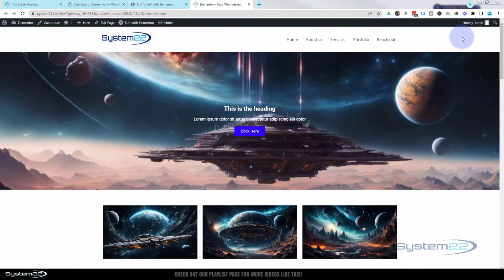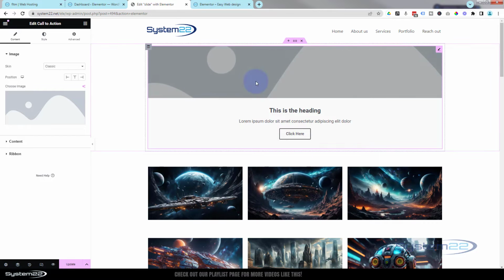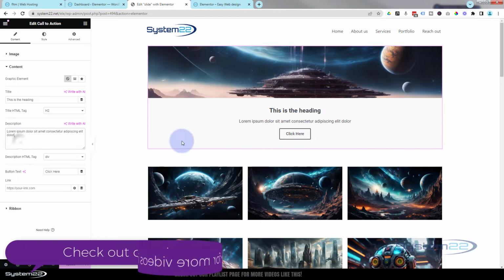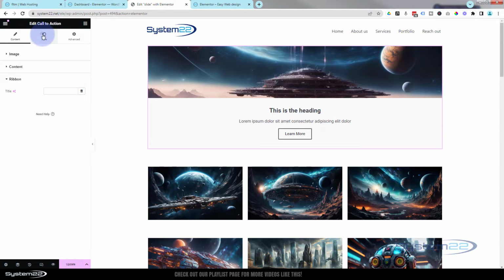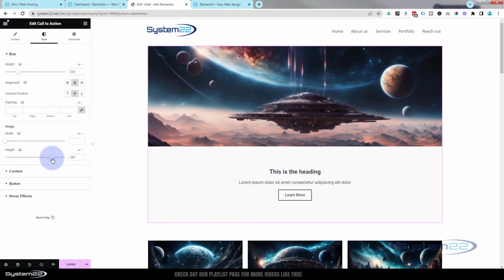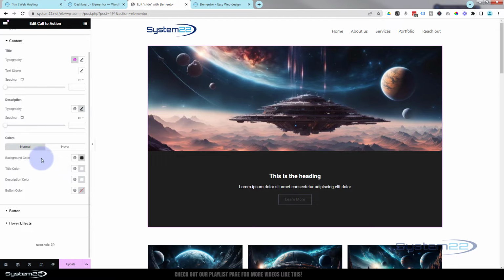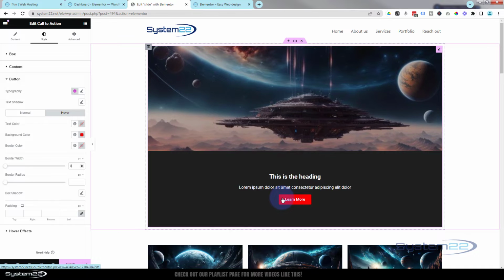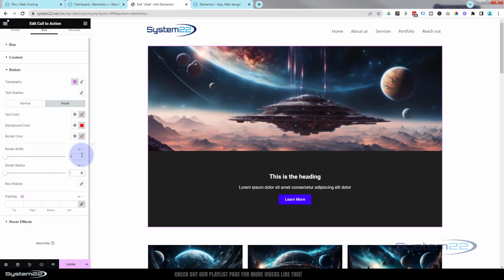Stand Out from the Crowd: Master Elementor's Hero Section Background Image Zoom!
Welcome to our latest Elementor tutorial! In this video, we'll guide you through the process of creating an eye-catching full-width hero section with a dynamic background image zoom effect using Elementor's Call to Action (CTA) module. Whether you're a seasoned web designer or new to Elementor, this tutorial is perfect for anyone looking to enhance the visual appeal of their website's hero section. By leveraging the powerful features of the Elementor page builder, you'll learn how to create a stunning hero section that captures your audience's attention and leaves a lasting impression.

With step-by-step instructions and practical tips, we'll show you how to utilize Elementor's Call to Action module to achieve the background image zoom effect effortlessly. From selecting the perfect background image to adjusting the zoom level for optimal impact, you'll have all the tools you need to create a hero section that stands out from the crowd. Don't miss out on this opportunity to elevate your website's design with Elementor – watch now and take your hero sections to the next level!

v=Sl1Ye9XHhgY&list=PLqabIl8dx2wrrX3YsjpIEL8uq5LnSkrhA

v=yN6YlT1Cvqc&list=LLYeyetu9B2QYrHAjJ5umN1Q

list=PLqabIl8dx2wqkGuqlL4RRLwJnBRO47jm2